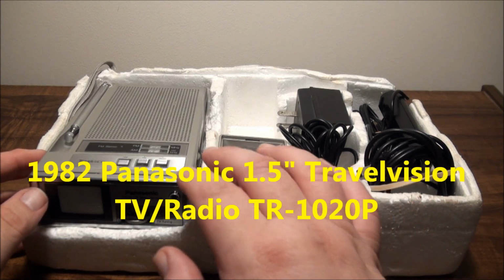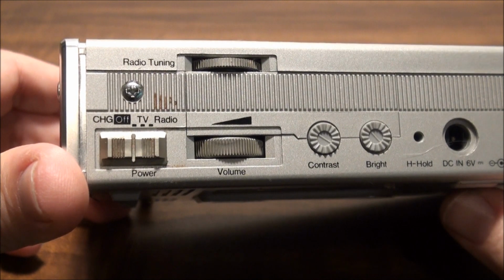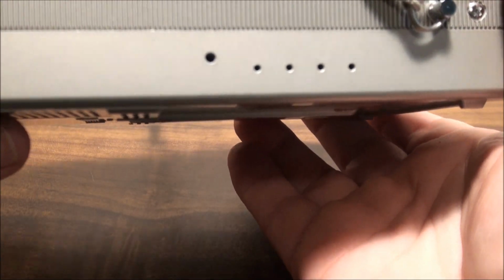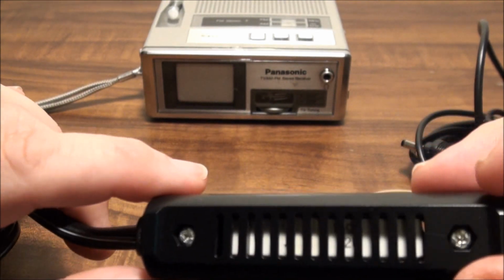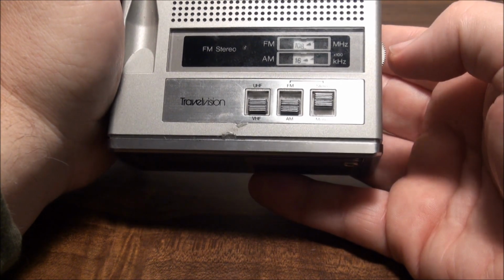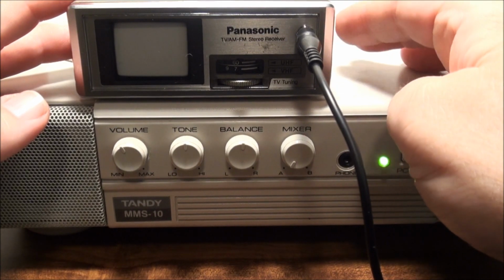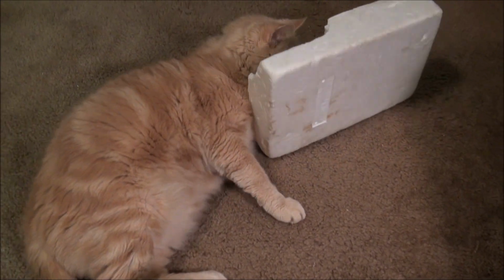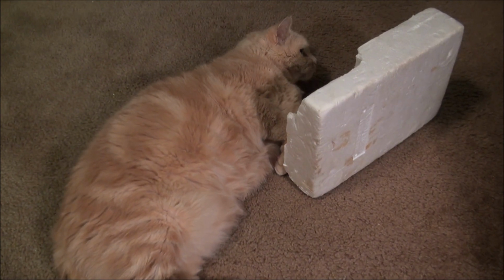1982 Panasonic Travelvision TR-1020P 1.5" TV/Radio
I don't have a way to get a signal into the little crt so I improvise and use it as a slide viewer. The AM/FM radio works fine and the old Ni-Cad battery still can go for about 15 minutes on a charge.